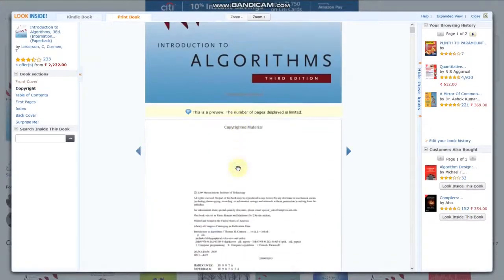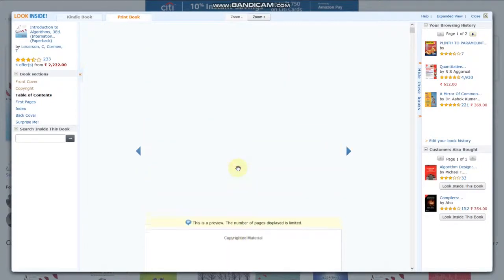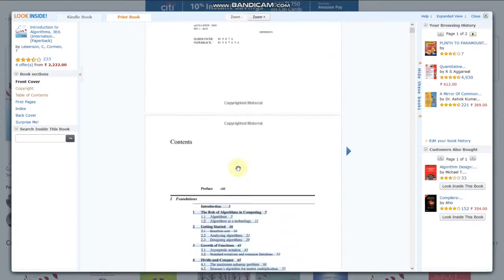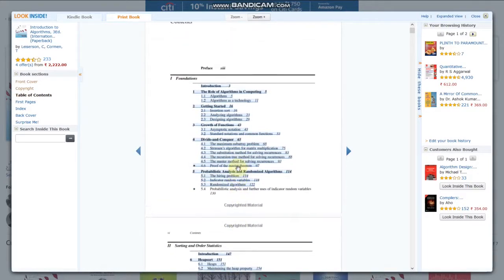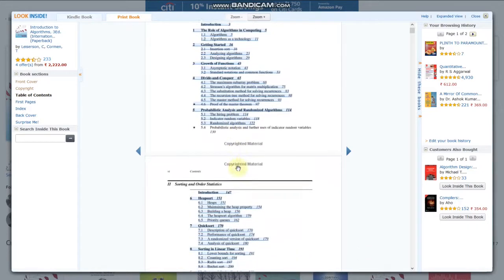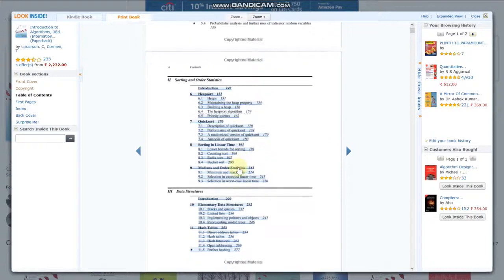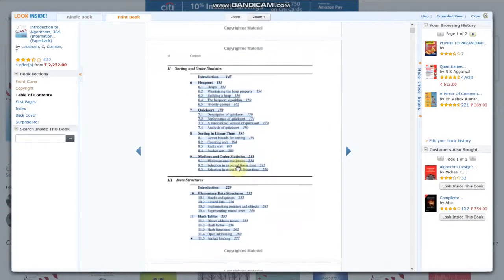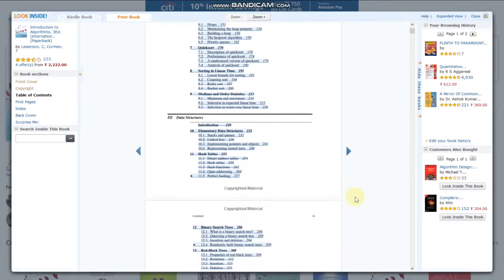BEST BOOKS ON DATA STRUCTURES AND ALGORITHMS | COMPUTER ALGORITHM BOOKS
AMAZON LINKS TO BUY  -